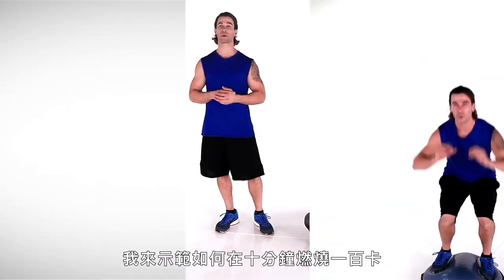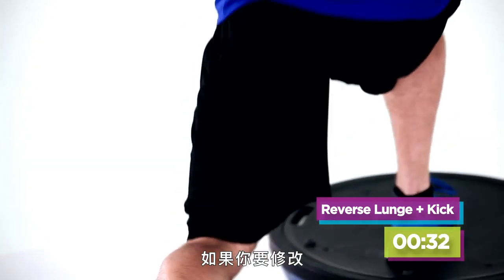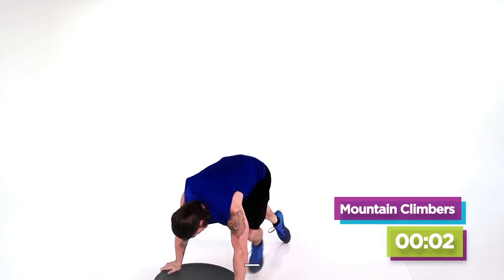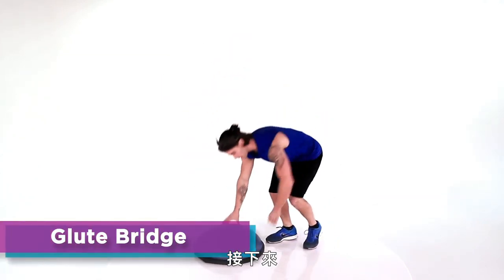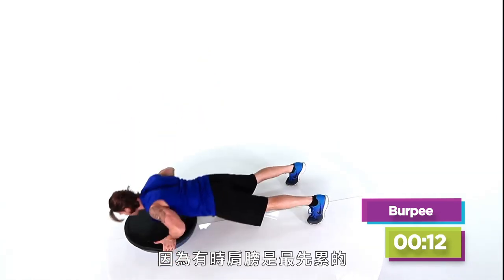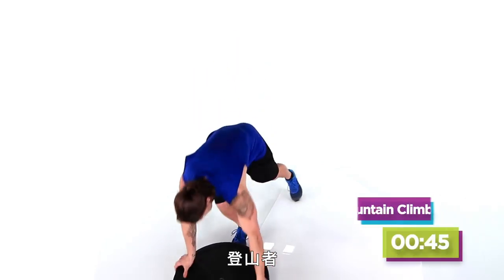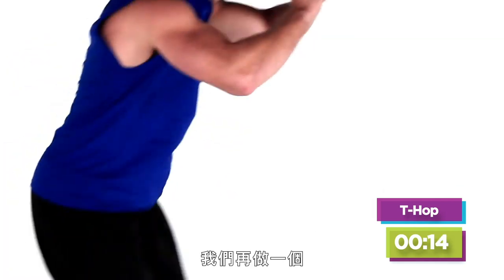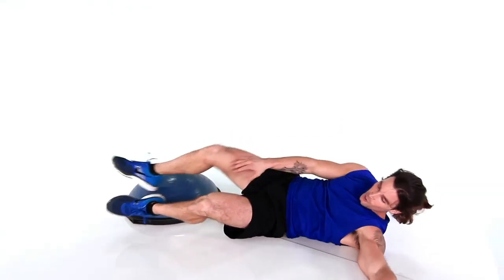什麼是「半圓球訓練」？ 不只改善身體平衡還能鍛鍊肌肉！｜健身教室｜Vogue Taiwan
想挑戰看看你的極限嗎？跟著教練一起試試半圓球訓練法吧！
十分鐘燃燒一百大卡！！

【追蹤 VOGUE TAIWAN】
★LINE：VogueTaiwan